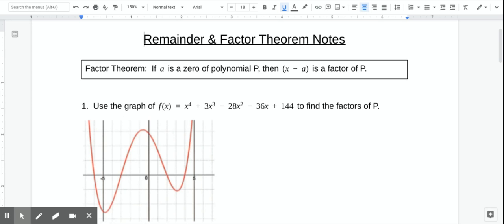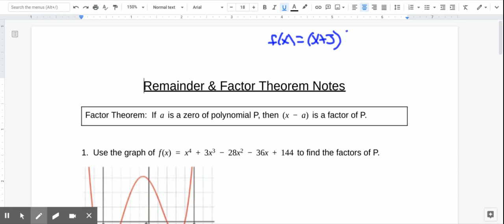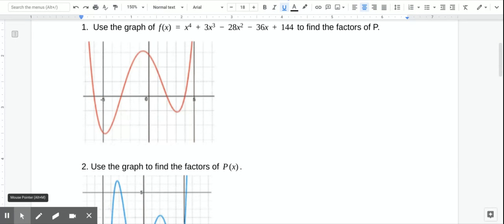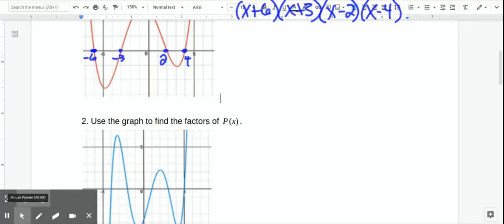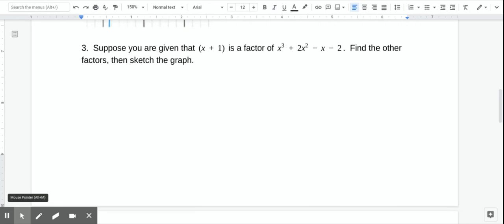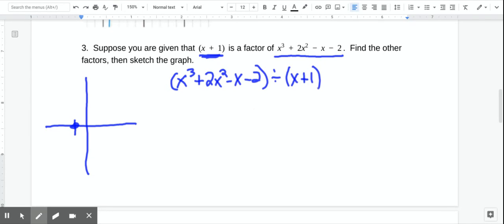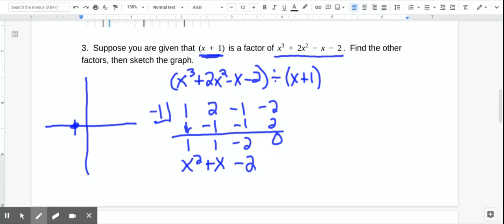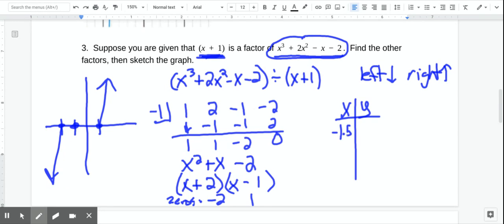PrB Alg II Remainder & Factor Thm Notes Clip #1